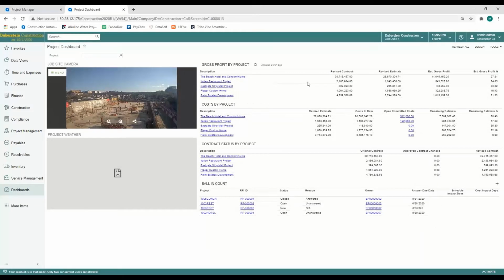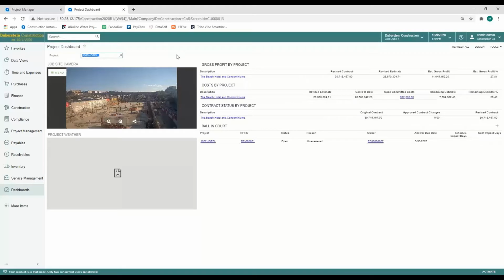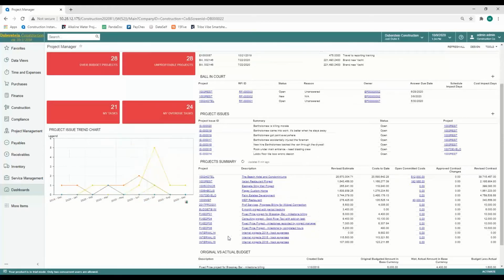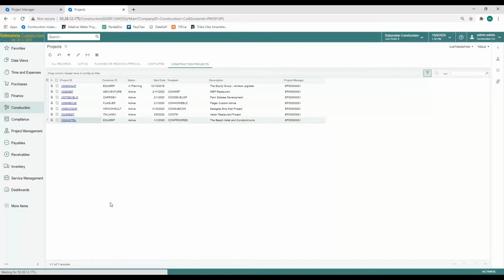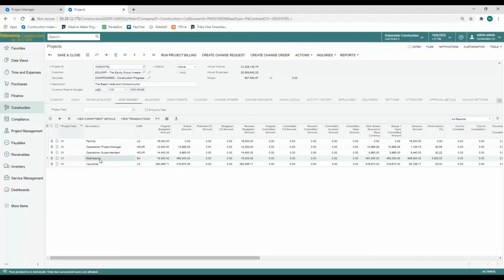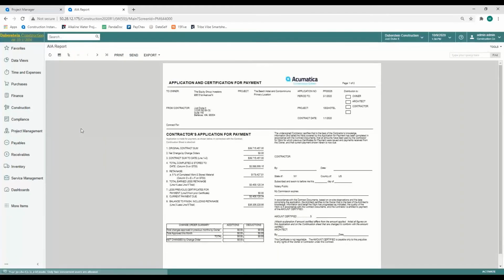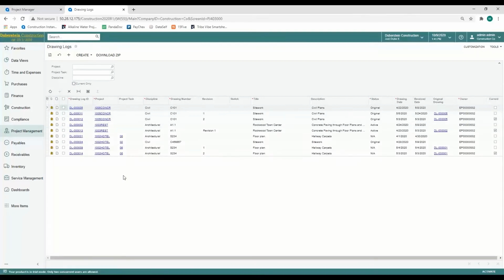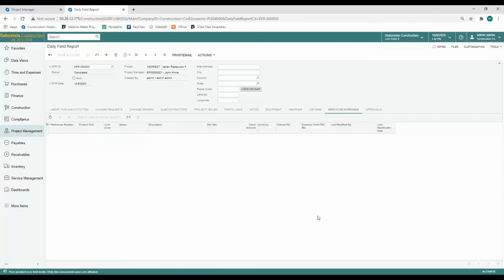Acumatica Construction Edition - Product Tour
This product tour outlines Acumatica Construction Edition's key features and capabilities for contractors, developers, and construction firms looking for a modern construction accounting software:

- Project Management
- Weather Tracking
- Time & Labor Reporting
- AIA Reports
- Project Issue Tracking
- Performance Reports
- Job Site Camera Integration
- Job Cost Analysis
- Budget Tracking
- Gross Profit by Project
- Task Management
- Drawing Logs
- Project Billing

& more!